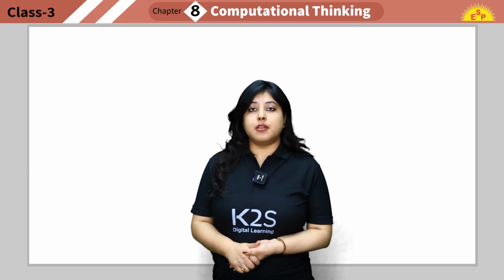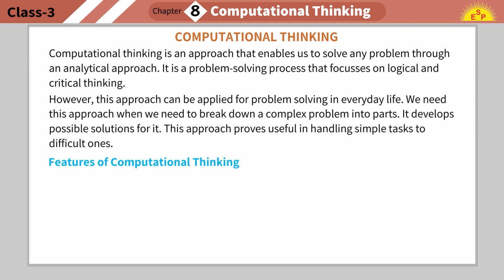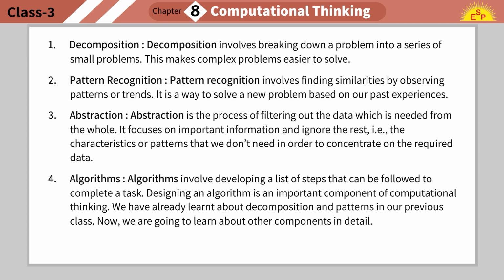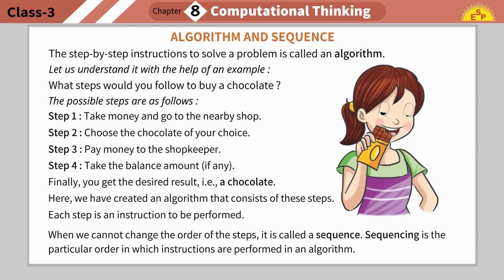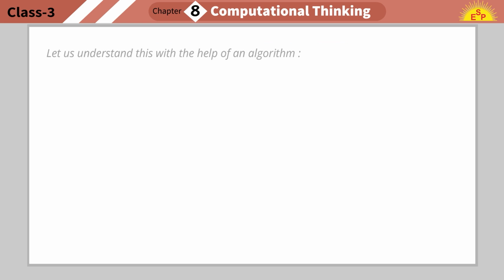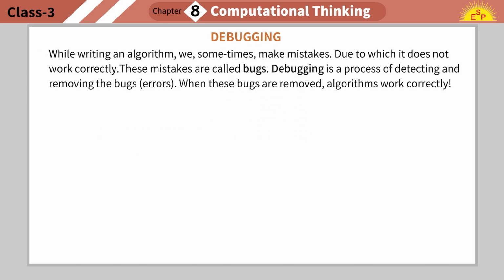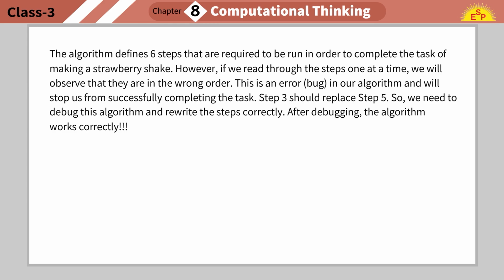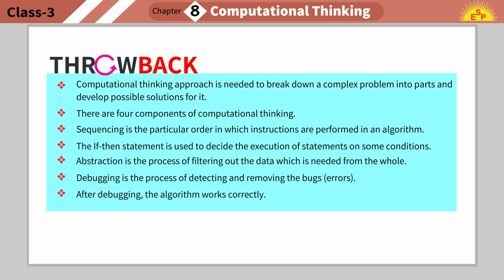Class-3 Ch 8 Computational Thinking